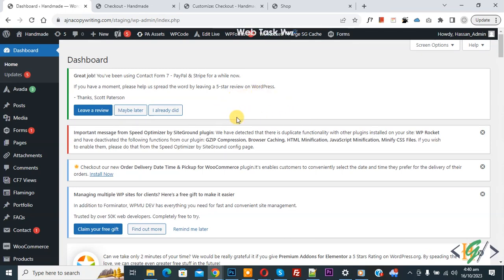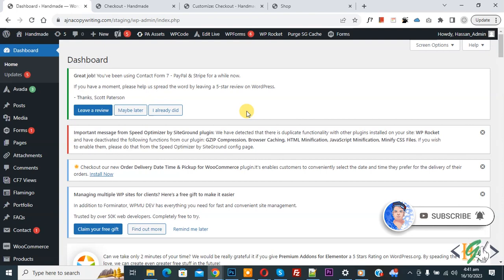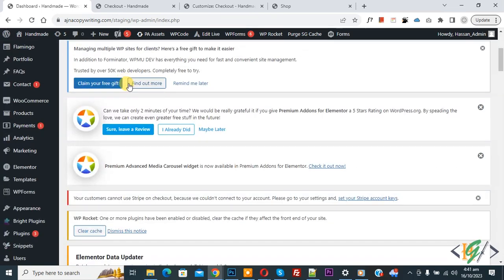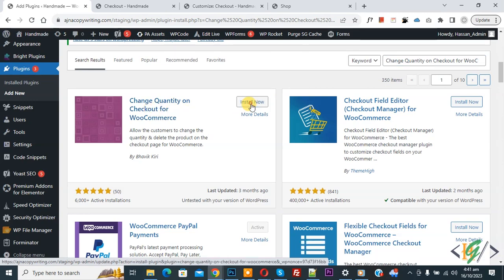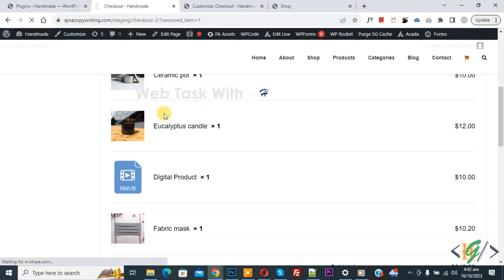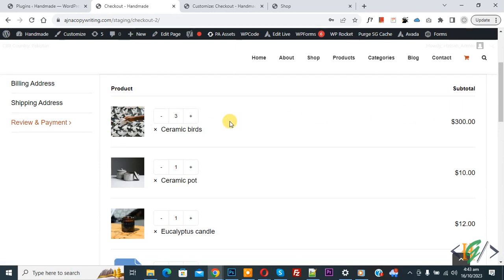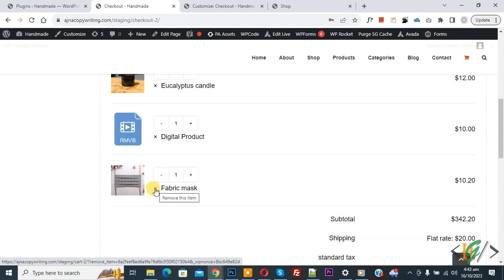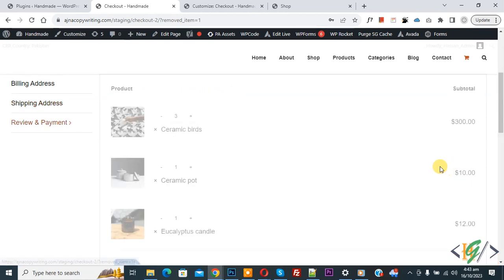How to Allow Users to Remove Product from Checkout using Plugin in WooCommerce WordPress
In this woocommerce tutorial for beginners you will learn how to allow user to remove products from checkout page using plugin " Change Quantity on Checkout for WooCommerce " in wordpress website. So customer will delete products according to their requirement.